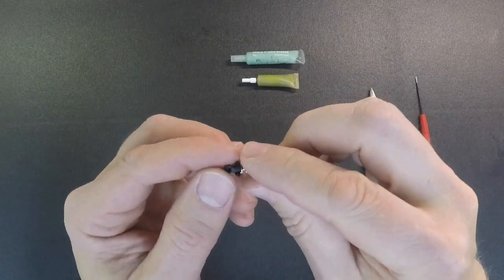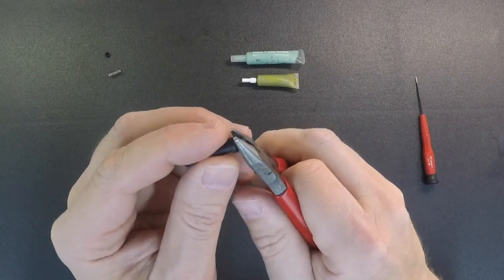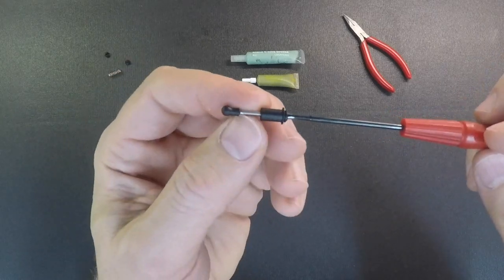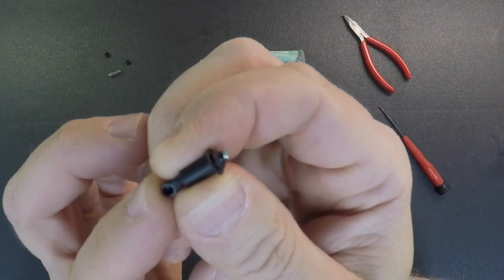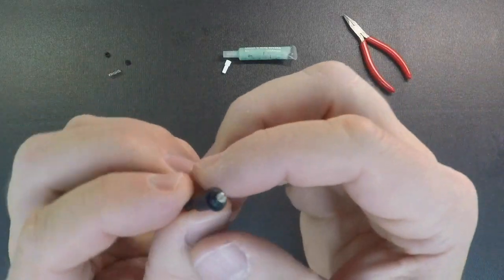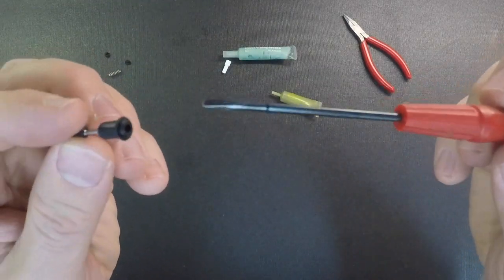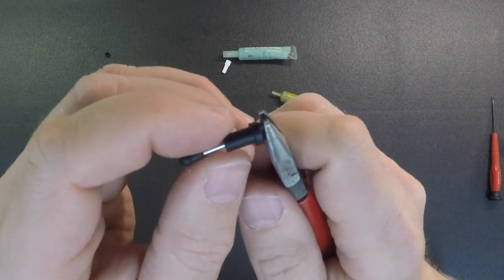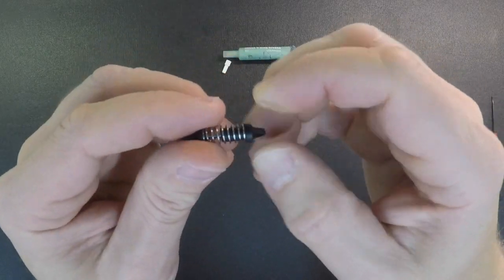1RC Racing - Tech Tip - Midget and Sprint Car Shocks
This video will show you how to take the shock apart in order to service it and also how to re-assemble the shock.